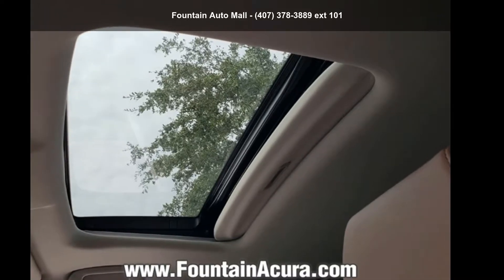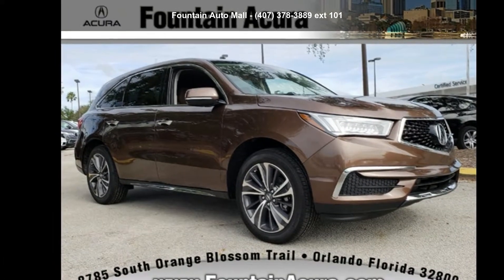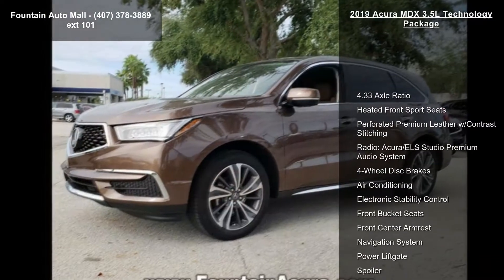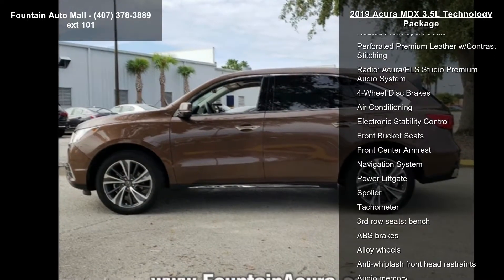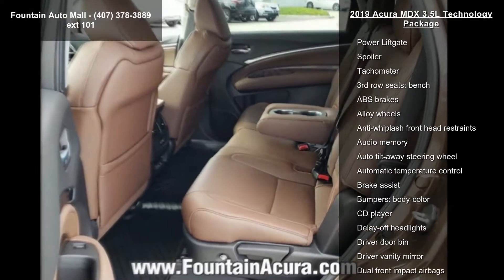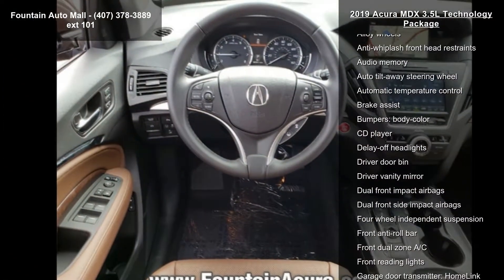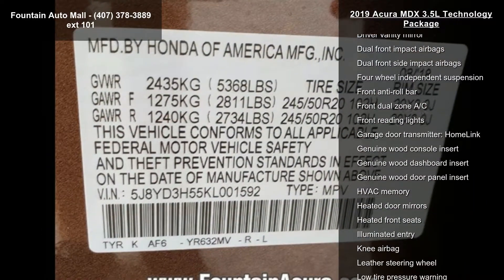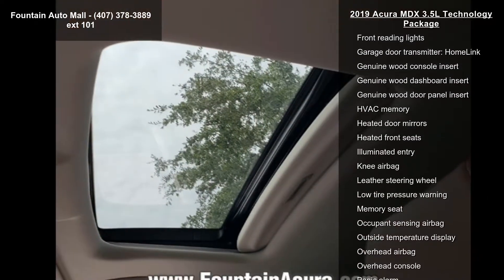2019 Acura MDX 3.5L Technology Package